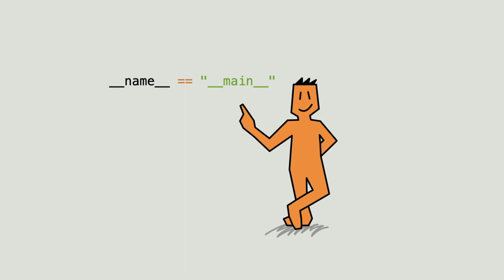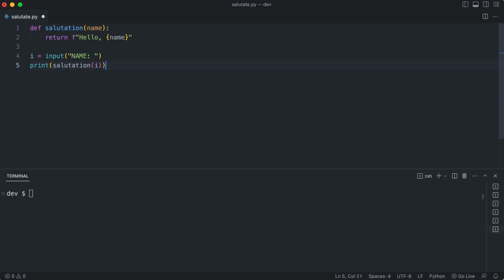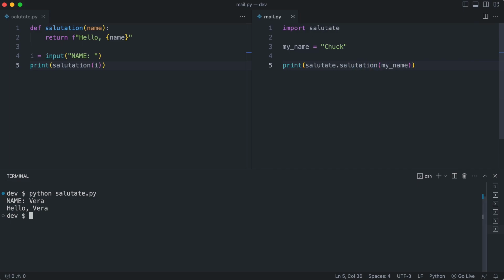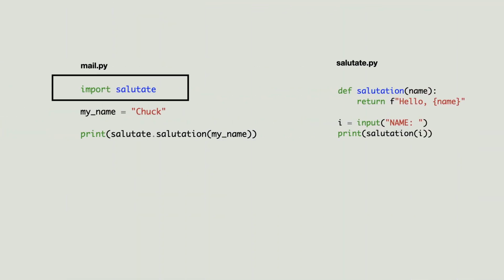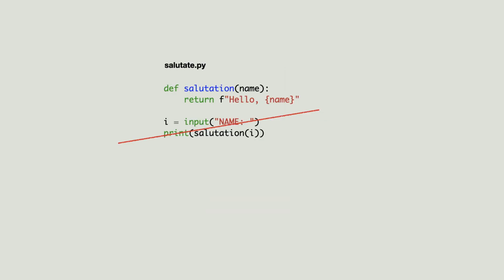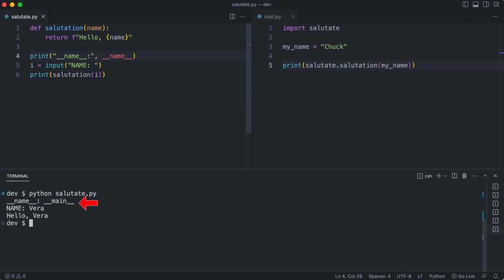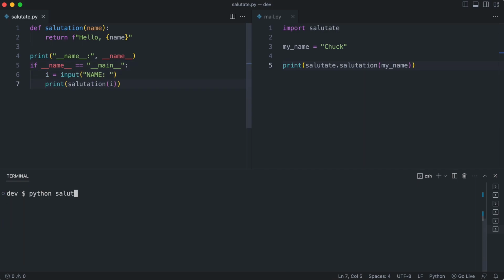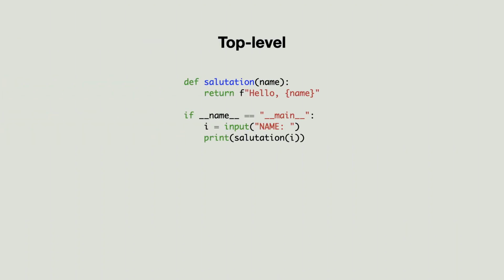Why __name__ == '__main__' is NOT as IMPORTANT as you've been told.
With __name__ == "__main__" you can check if code runs at top-level and some say it’s good practice to use it in all your scripts. But is that true? In this video, you learn why you see this code in Python so you can better decide when to use it

0:30 Using a script as module
0:50 Code outside of functions and classes is executed when imported
1:15 Unit tests might trigger unwanted code
1:40 The difference of the __name__ value when executing and importing
2:05 Check for the value of dunder name
2:30 Top-level code
2:45 Should you check dunder name in all modules and scripts?